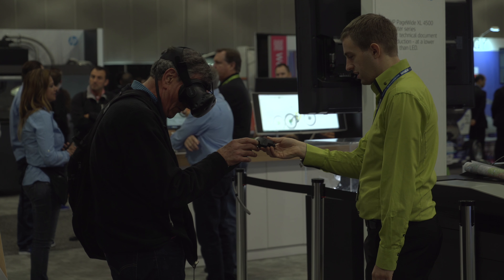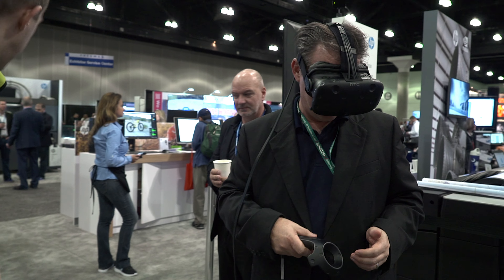SolidWorks World 2017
nVidia and Vive at SolidWorks World 2017